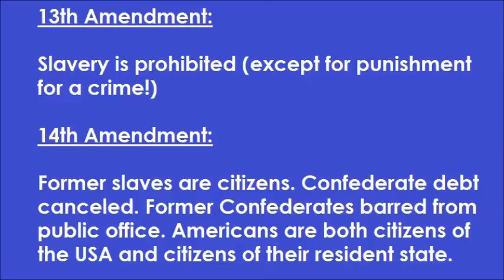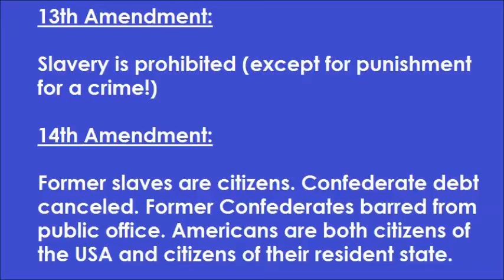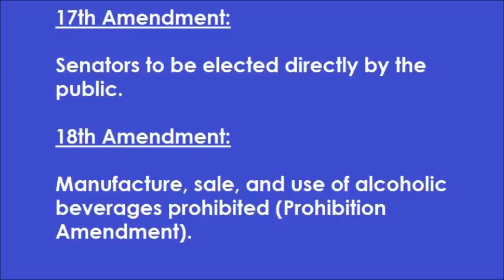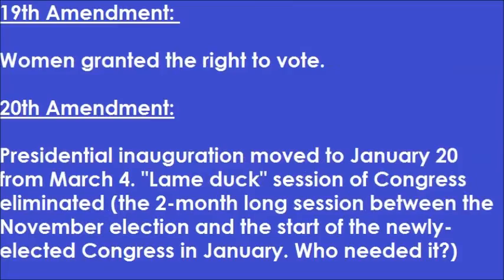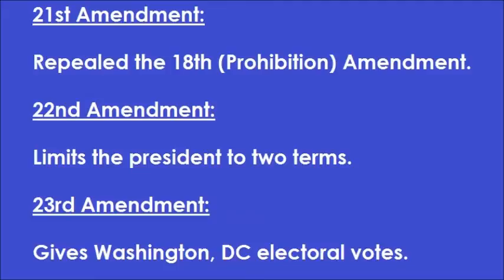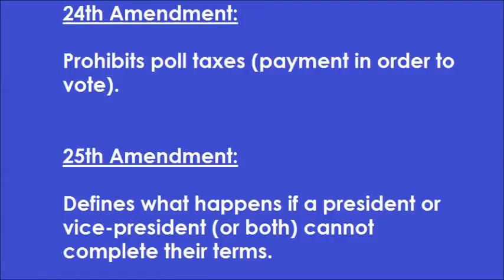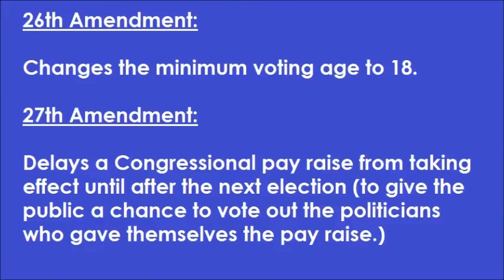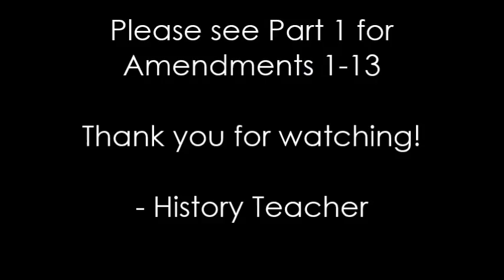Constitutional Amendments Simplified! Part 2, Amendments 14-27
If you've been helped by this video or others in this series, please consider becoming a supporter of the History Teacher Channel to ensure further reliable history education content. Thank you! - Marc